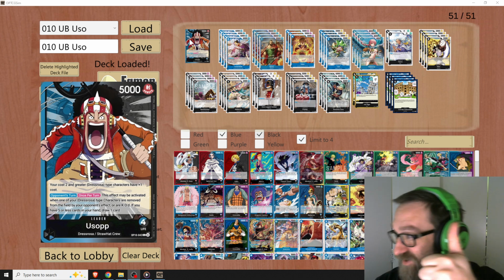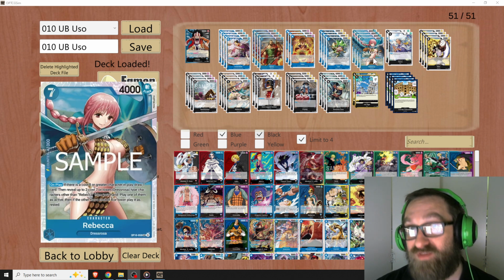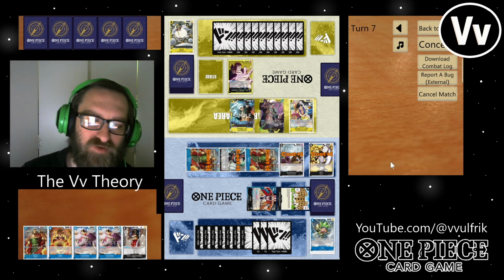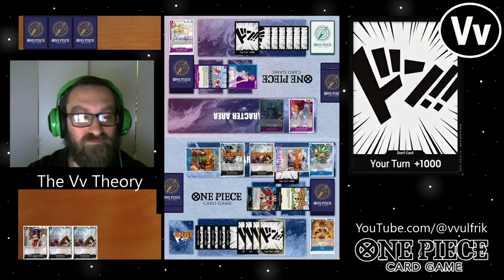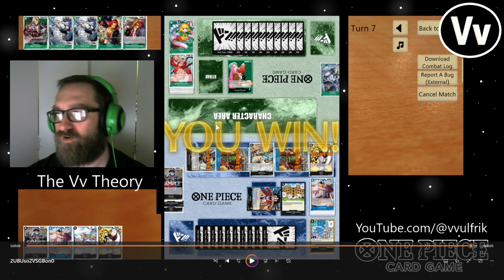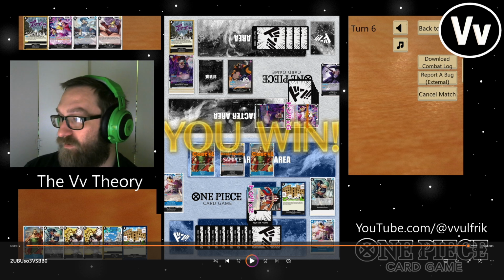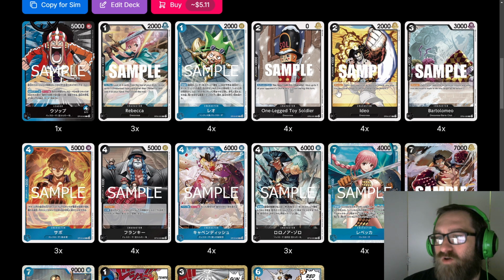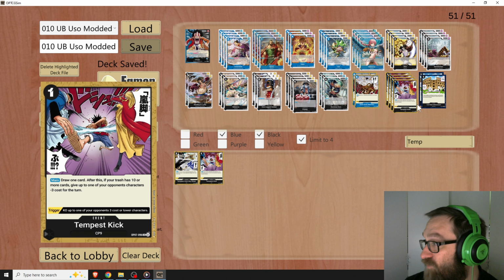One Piece TCG: The New Blue/Black OP10 Usopp is a Very Strong Midrange Deck with Control Elements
00:00 Intro
02:43 Deck List
12:57 UB Usopp VS Y E.Kid
19:40 UB Usopp VS UP Reiju
25:39 UB Usopp VS G Bonney
31:11 UB Usopp VS Blackbeard
37:17 UB Usopp VS R Shanks
43:15 Finals List
48:15 Final Thoughts